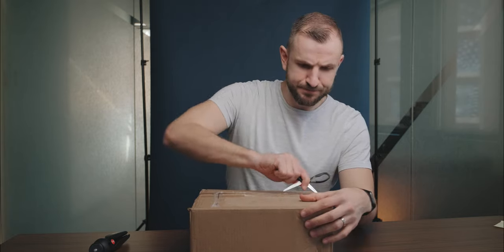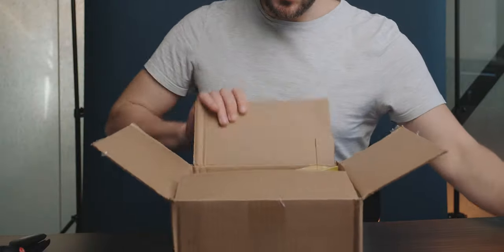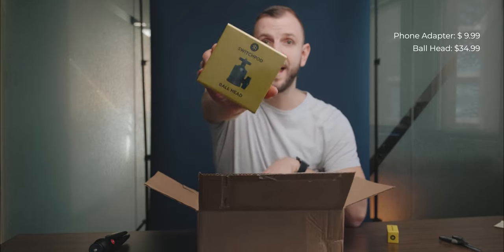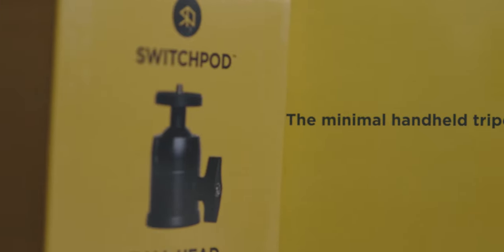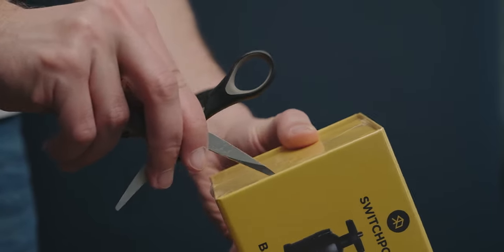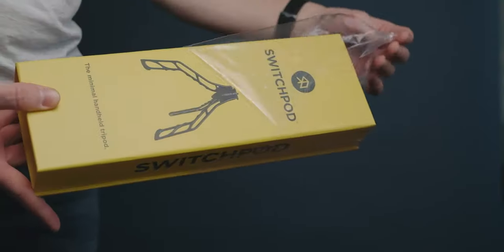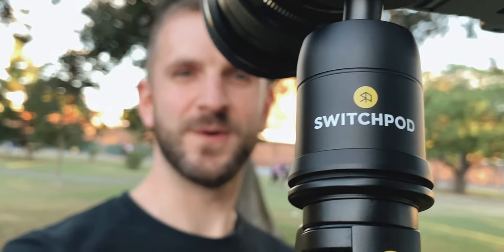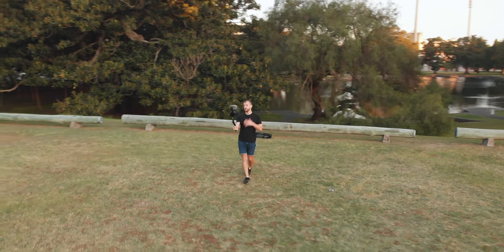This makes vlogging easy - SwitchPod Unboxing & First Impression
The SwitchPod makes vlogging easier for me. I've never been a big fan of the GorillaPod with its clunky legs so I was excited to try the SwitchPod as a more reliable alternative. I like that it's lightweight and slim while being sturdy and versatile enough for my needs. This is my unboxing and first impression.